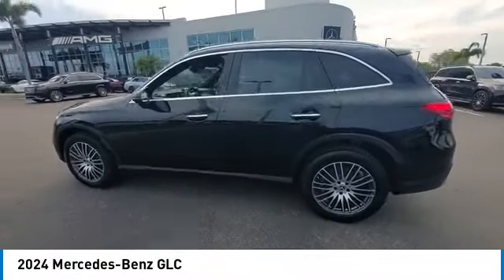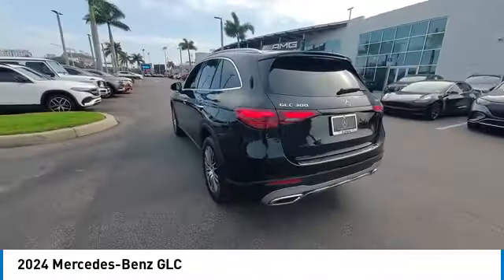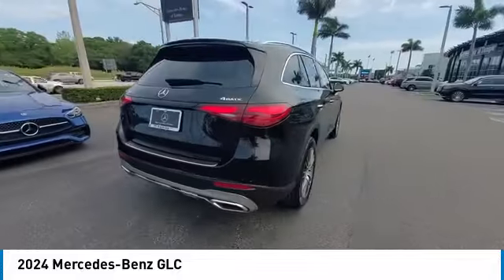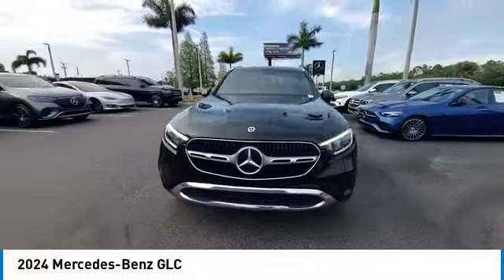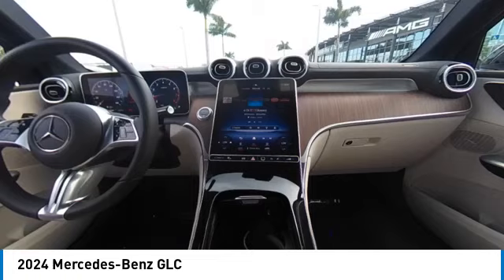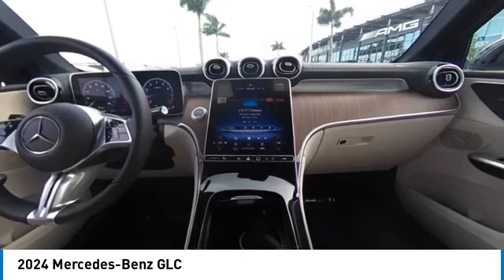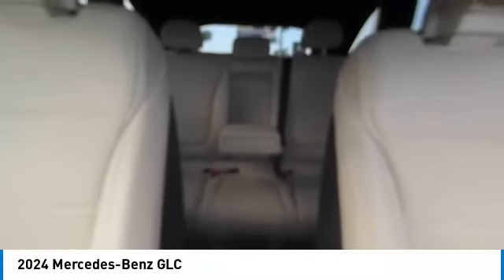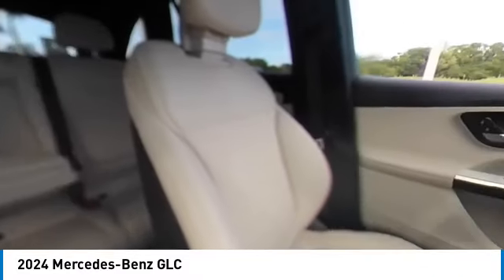2024 Mercedes-Benz GLC 091767